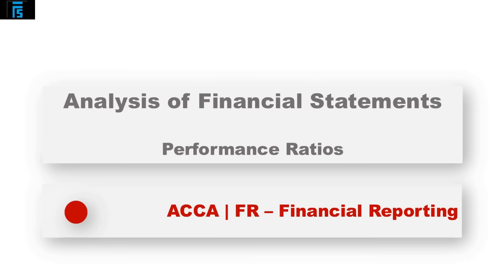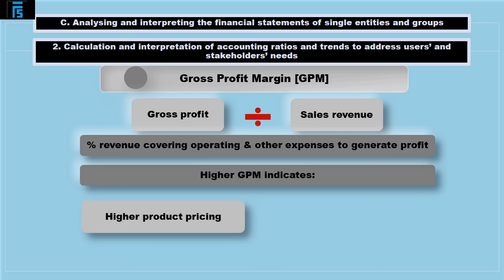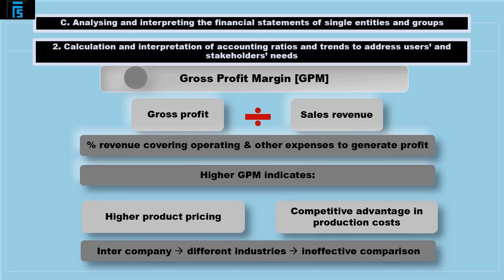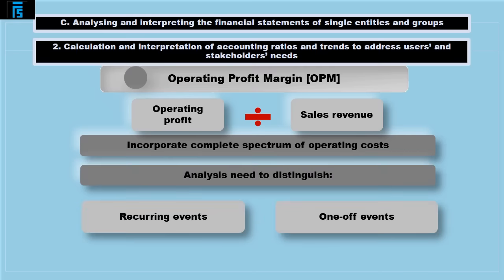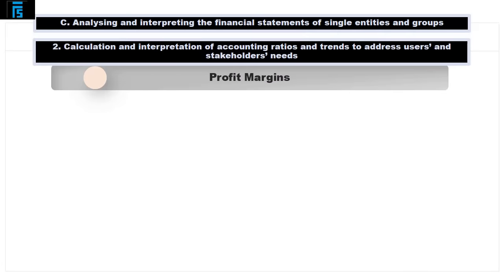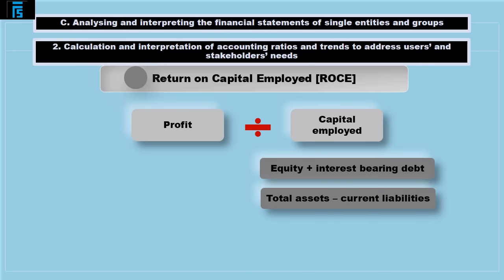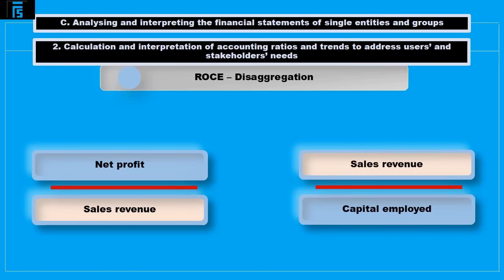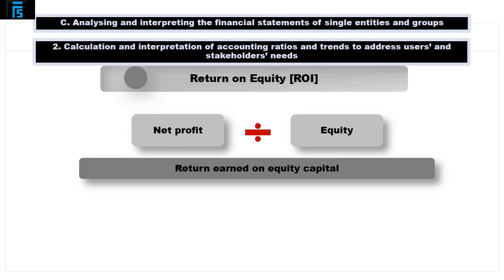ACCA FR | Calculation & Interpretation #1/5 | ‎‎@financeskul | Lecture 2 of 7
This is the 2nd Video of 7 covering

ACCA FR - SYLLABUS AREA - C: Analysing and interpreting the financial statements of single entities and groups

What's covered:

1. Limitations of financial statements
2. Calculation and interpretation of
accounting ratios and trends to address
users’ and stakeholders’ needs
3. Limitations of interpretation techniques
4. Not-for-profit and public sector entities